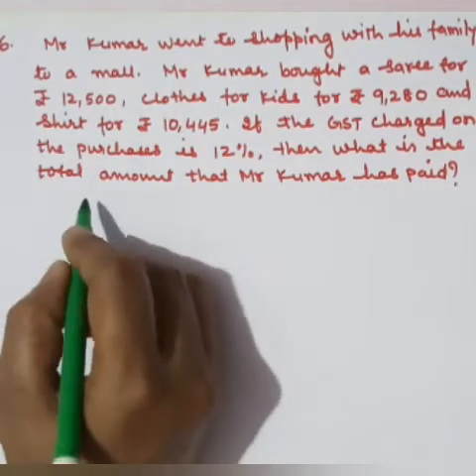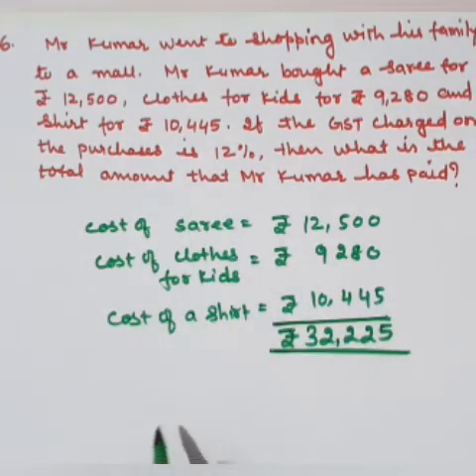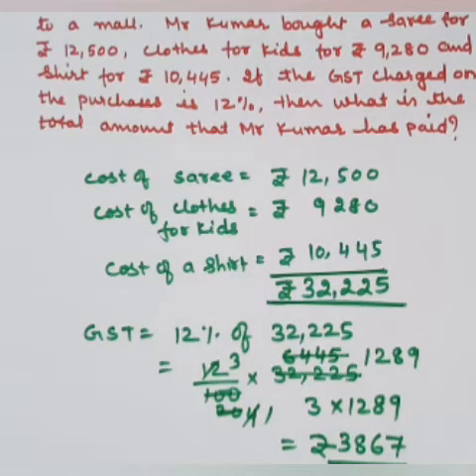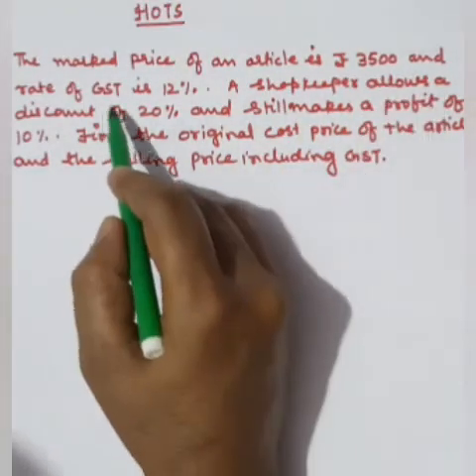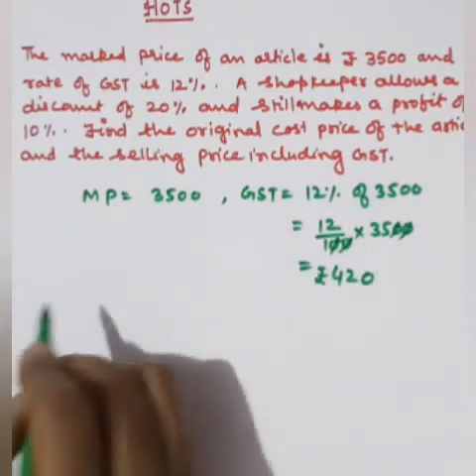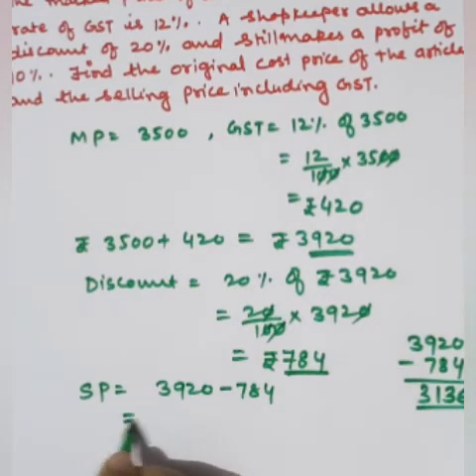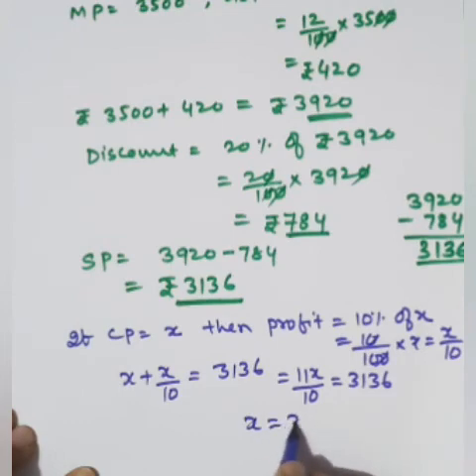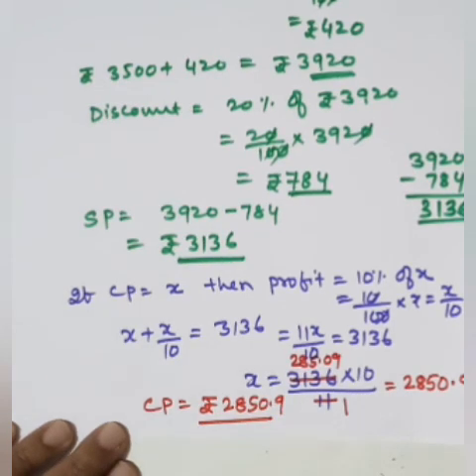Profit, Loss and Discount. Question 6 and HOTS